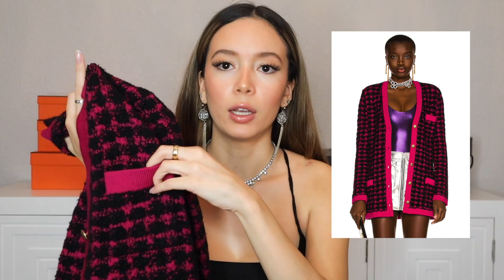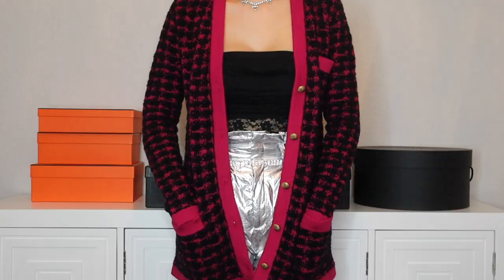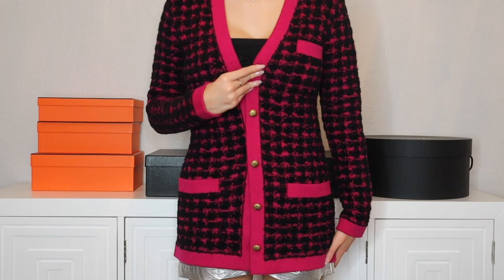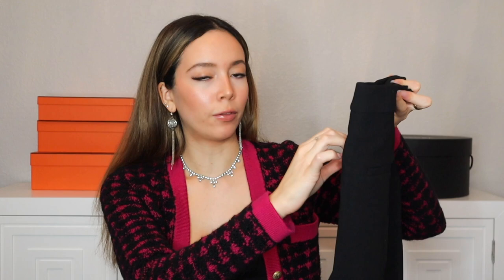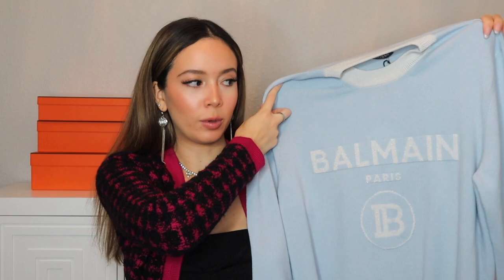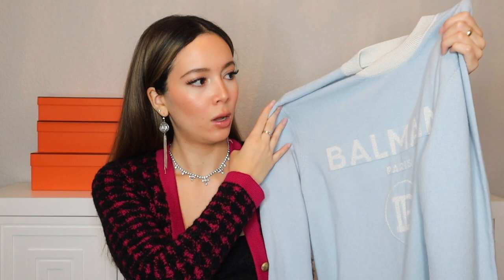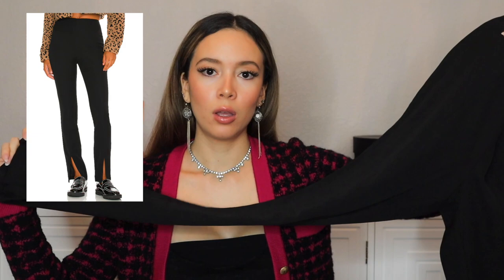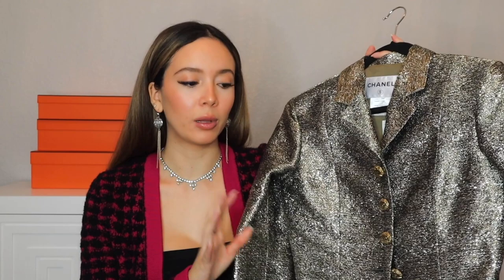LUXURY HAUL | Saint Laurent, Balmain, Chanel, Balenciaga, Boucheron, Dior Beauty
Products Mentioned:
Saint Laurent Jacquard Cardigan (size S)
Saint Laurent YSL Logo T-Shirt (size M - opt for a S instead if similar size as me)
Saint Laurent logo print cotton hoodie (size M)
Balenciaga Crepe Pants: unavailable online
Chanel blazer: unavailable online
Chanel rectangle sunglasses
Valentino Garavani Rockstud collapsible-heel leather slippers
CZ BY KENNETH JAY LANE Round Cubic Zirconia Post Open Heart Drop Earrings
Dior EDEN-ROC Liquid hand and body soap
Dior EDEN-ROC candle
Dior FIGUE MÉDITERRANÉE candle
LA COLLE NOIRE Liquid hand and body soap
Dior LA COLLE NOIRE PERFUMED SOAP
Diptyque Baies Candle
Jo Malone London Holiday Orange Bitters Home Candle
Jo Malone London White Moss & Snowdrop Home Candle
Baccarat Heritage Rouge 540 Candle
Tom Ford Soleil Blanc All Over Body Spray
Aqua Allegoria Flora Cherrysia Cherry Blossom Eau de Toilette
THE LAUNDRESS Classic Signature Detergent
THE LAUNDRESS Wool & Cashmere Spray
THE LAUNDRESS Kitchen Soap Bar
Assouline "Amalfi Coast" Book
CHANEL ROUGE COCO GLOSS Moisturizing Glossimer in Rose Pulpe
CHANEL ROUGE COCO FLASH Hydrating Vibrant Shine Lip Colour in Boy